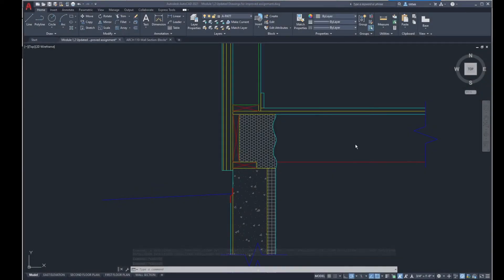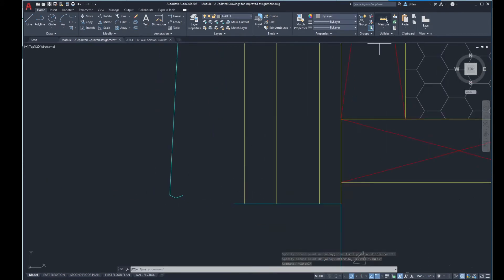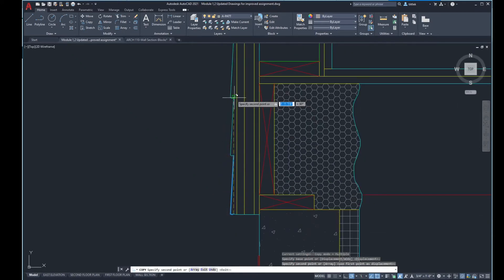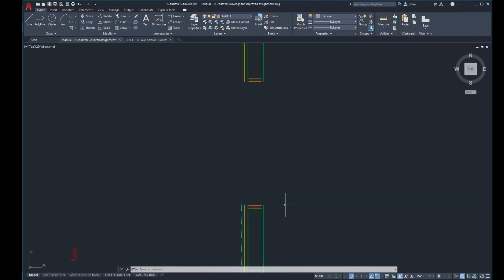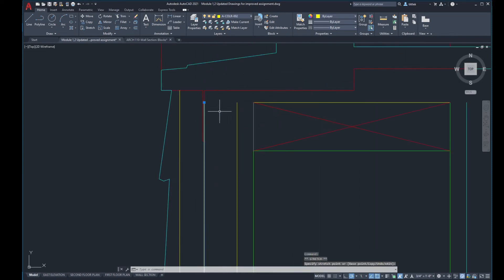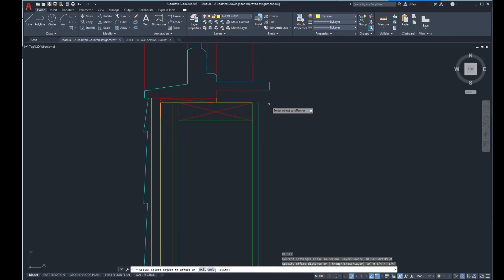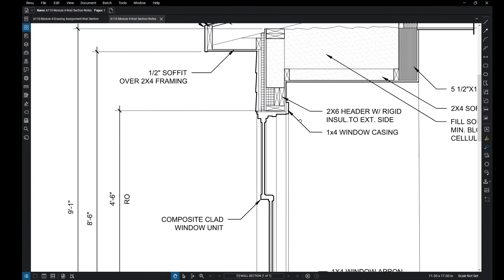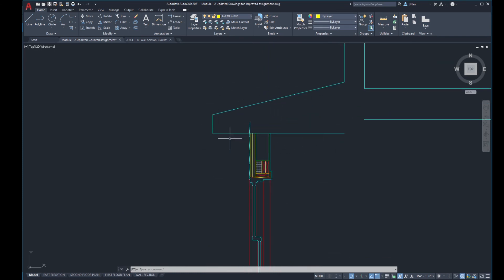Module 4 Wall Section 03